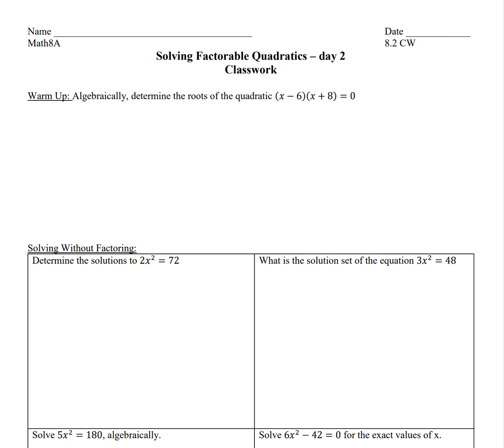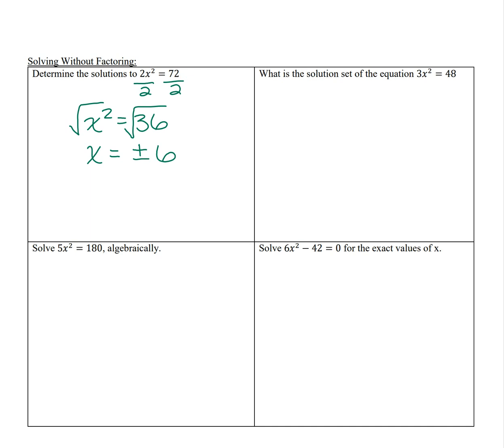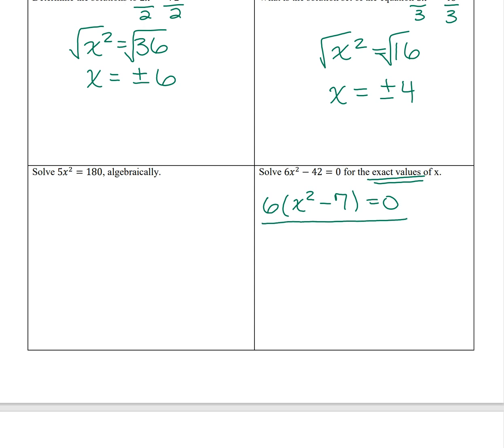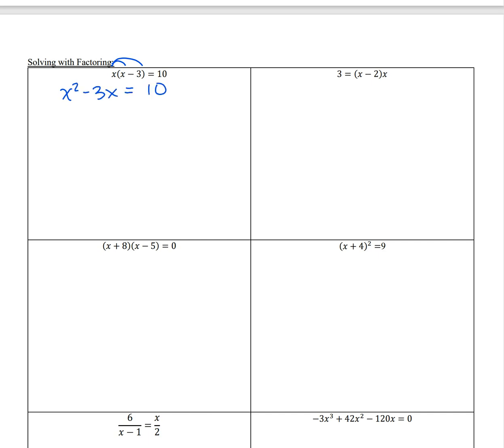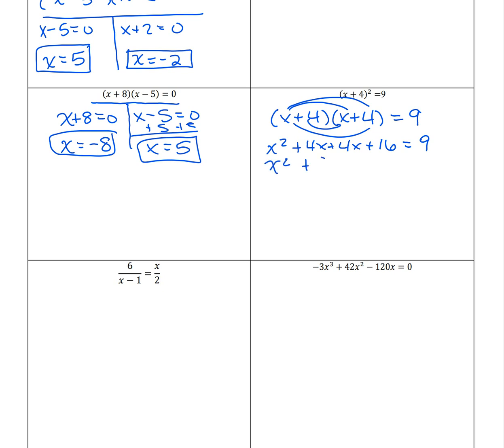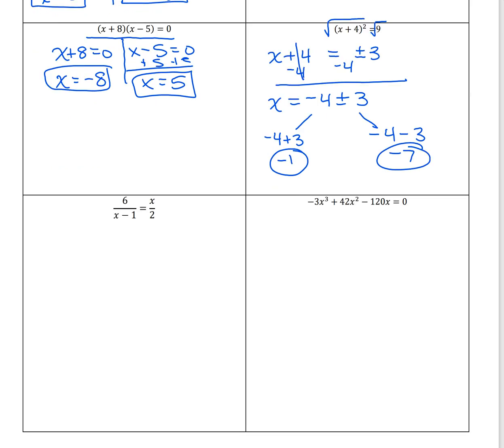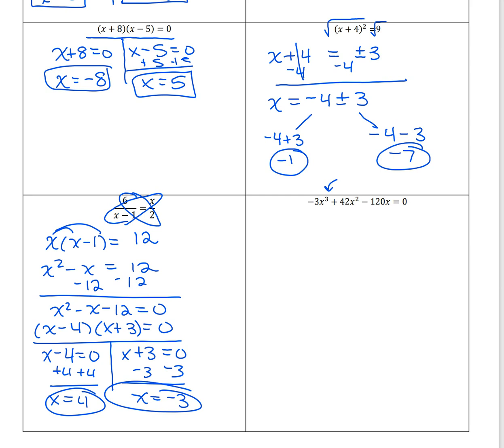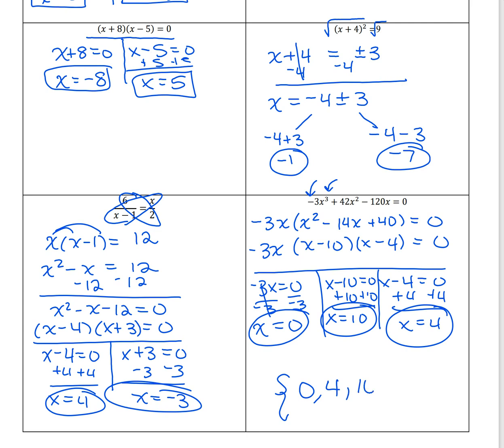Solving Quadratics- (Day 2)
This video is our day 2 on how to solve quadratic equations.